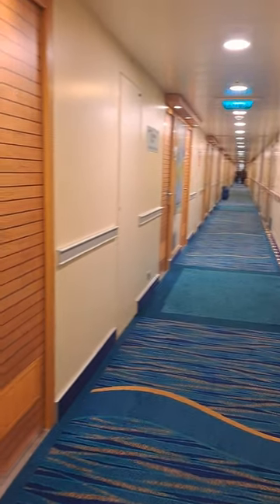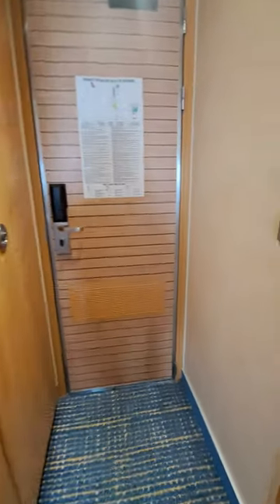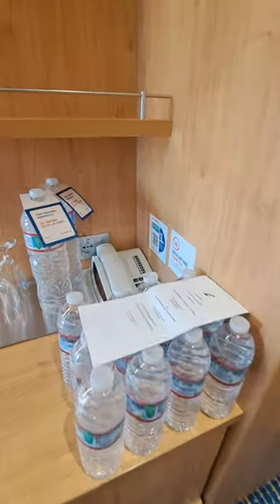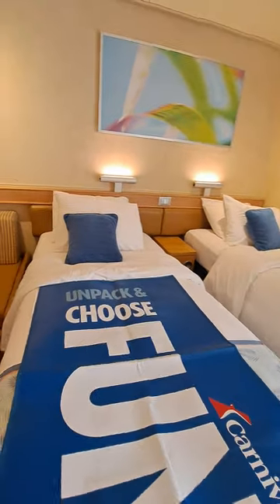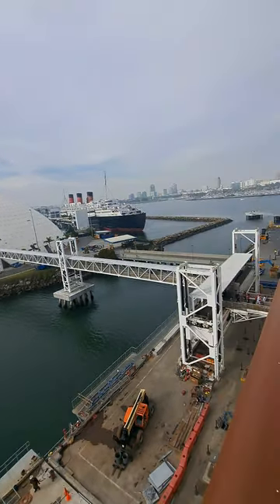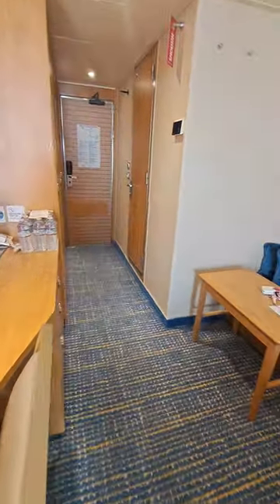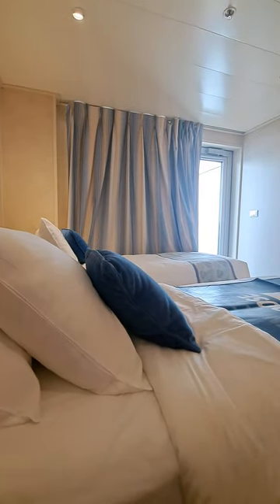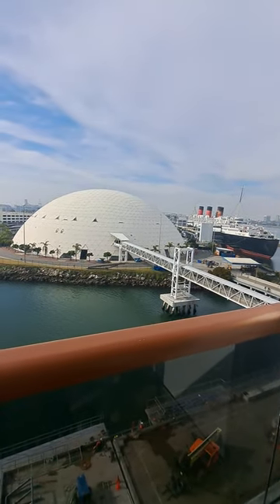February 22, 2024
Carnival Radiance Cabin 8453